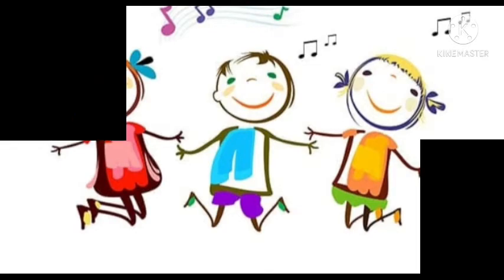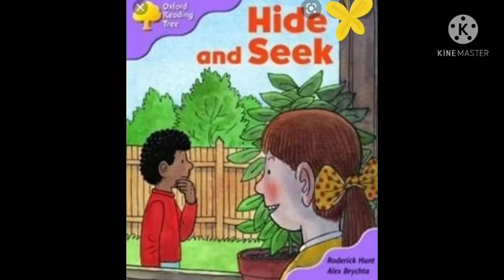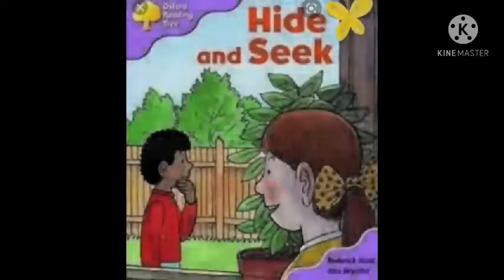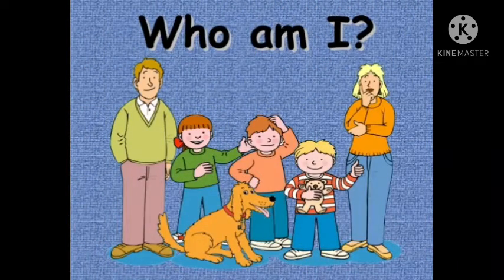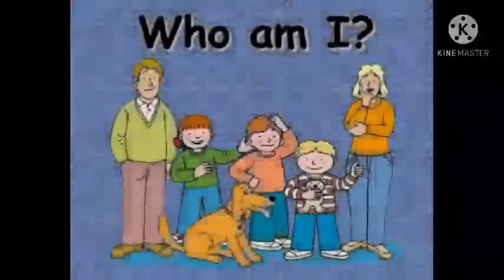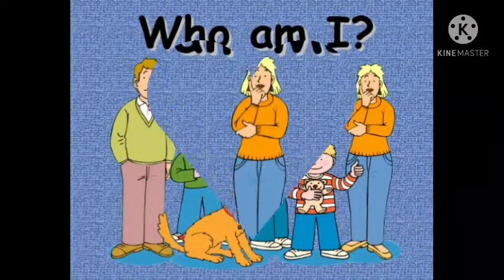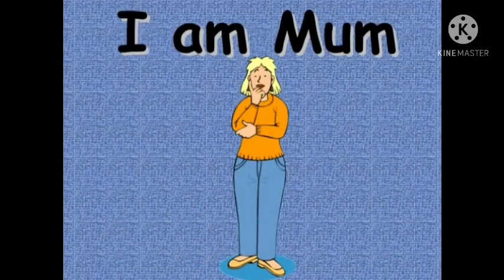Advance Montessori(yellow and red)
Friday,16th April' 2021